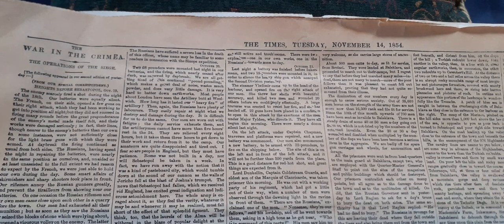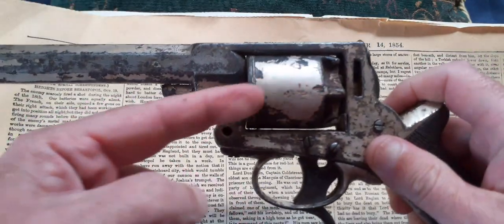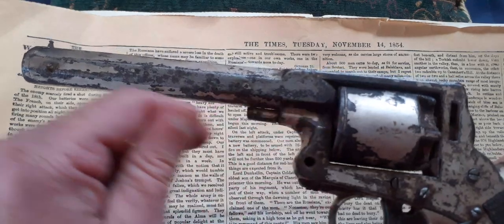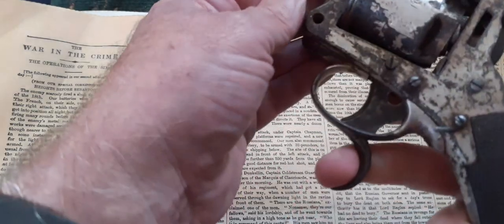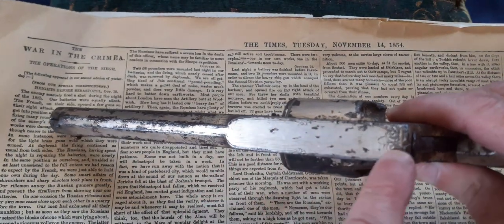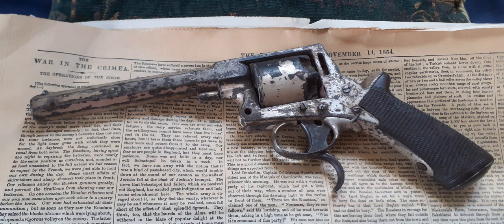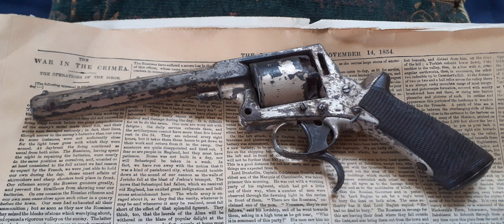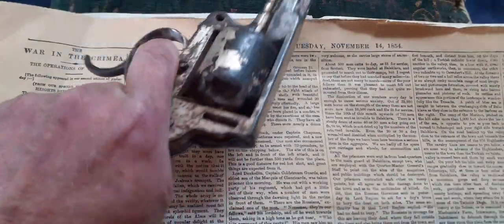CRIMEAN WAR ,AMERICAN CIVIL WAR BRITISH 1853 TRANTER DUAL TRIGGER CAP AND BALL PERCUSSION PISTOL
made in birmingham.england by william tranter ,sold through his american agent to the confederacy in america at $120 each new and sent to the usa also by blockade runners.